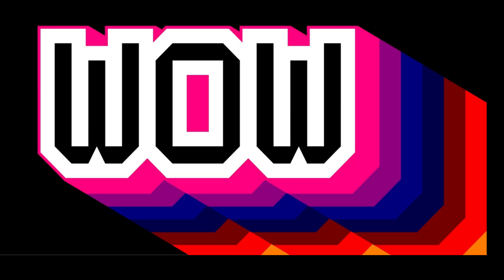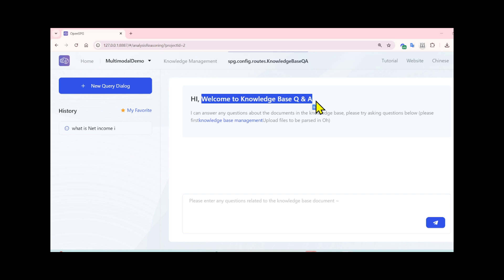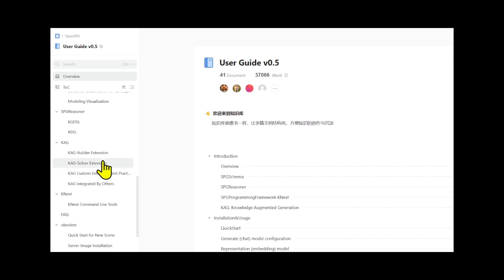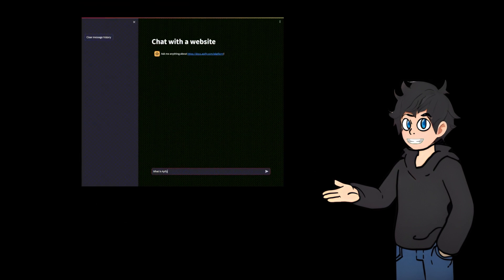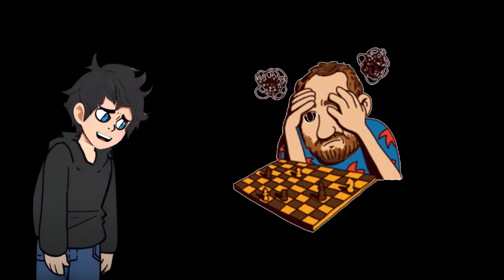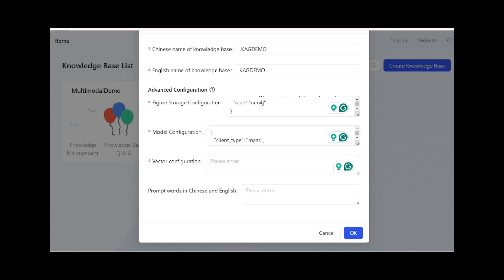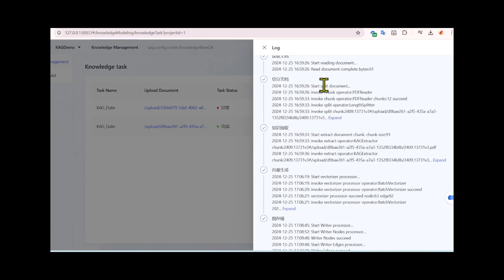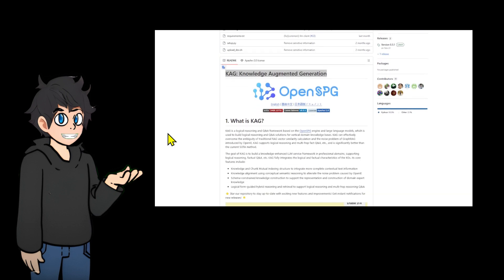KAG Graph + Multimodal RAG + LLM Agents = Powerful AI Reasoning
In this video, I'll quickly go over the Dcouement so you are 100% up to speed on what KAG is, what it features, how it works, what is difference between Graphrag and KAG and even We'll be installing applications on-screen that you can copy, paste, and adapt for your uses.

Timestamp:
00:00 - What KAG Graph solved
01:29 - Multimodal Chatbot Demo
03:38 - What is KAG
03:59 - Features
04:45 - How It Works: Code demo
05:42 - Graphrag Vs KAG Graph
06:28 - How to install KAG Graph
08:39 - Complex Q&A Chatbot demo
10:16 - My impression after using the KAG Graph